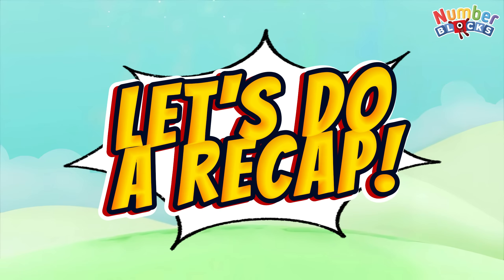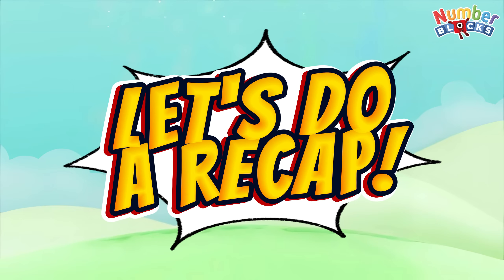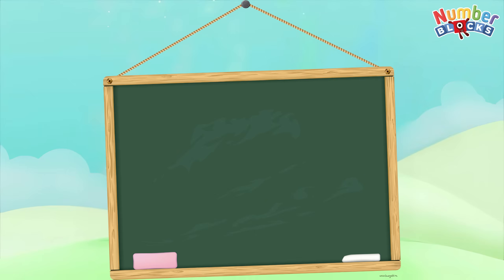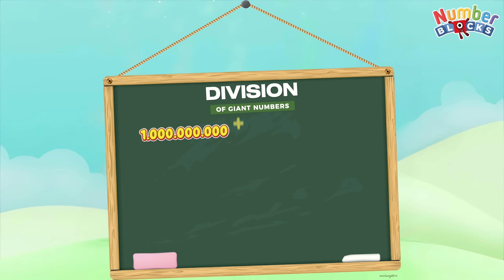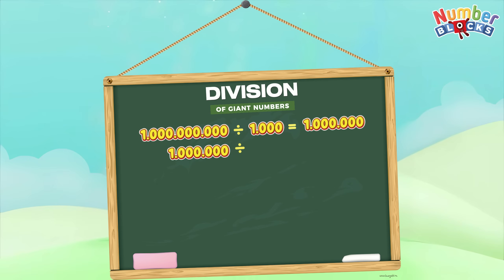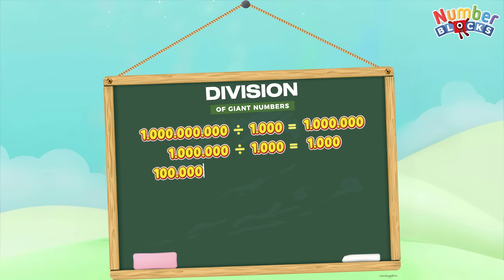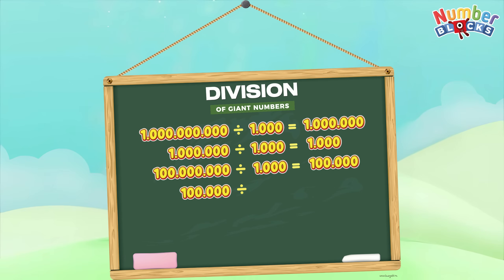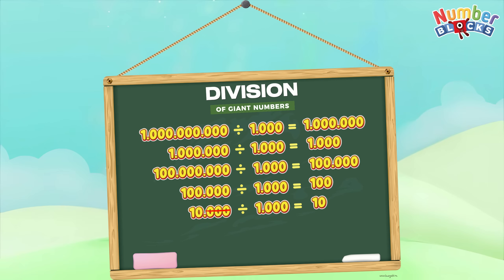DIVISION OF NUMBERBLOCKS GIANT NUMBERS | DIVIDING BIG NUMBERS BY 1000 | LEARN TO COUNT | COLORART_ID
Amazing day to everyone and to all numberblocks friends around the world. In today's video we will learn about division! Join me as we all learn to divide giant numbers by 1000. Always remember learning and practicing maths is easy and fun with numberblocks!